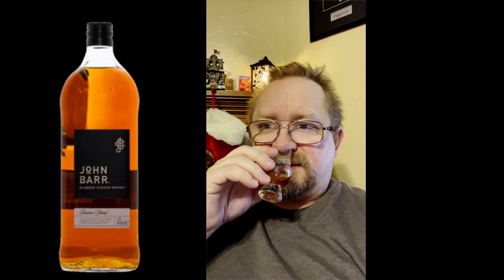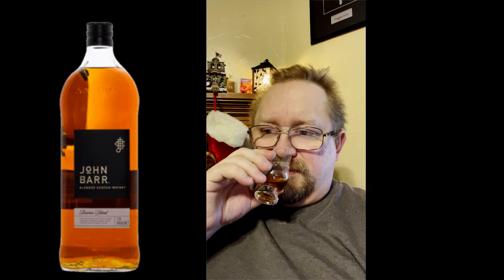Day 11 John Barr